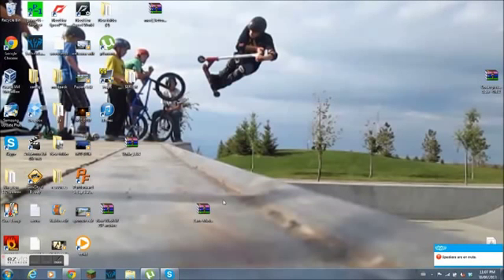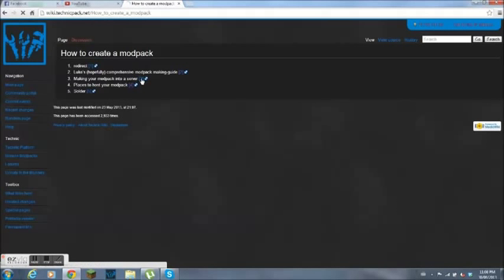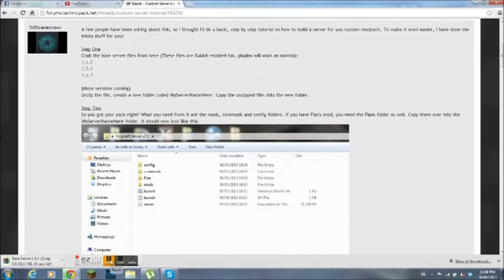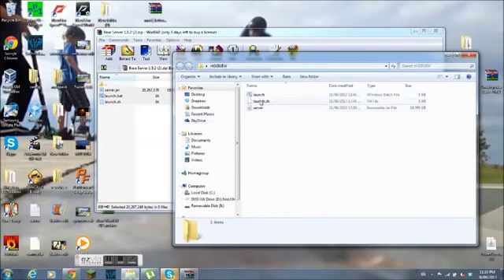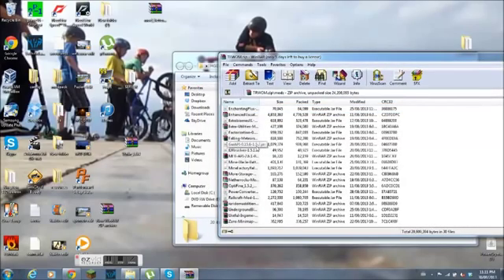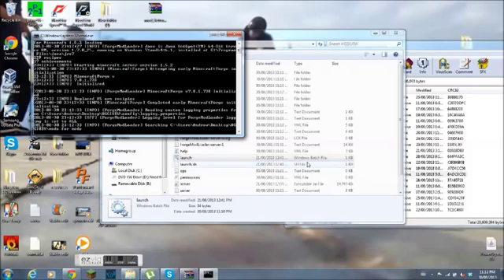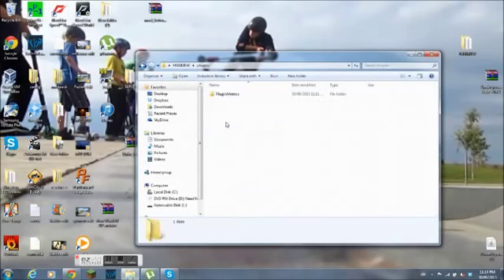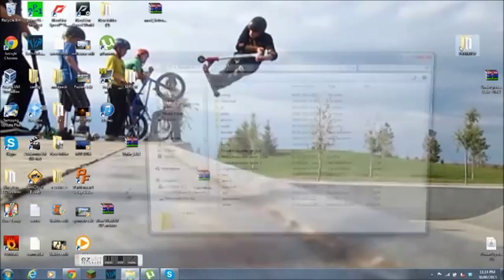How To Make A Server For Custom Mod Pack 1 5 2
download the server for the version of you mod pack
make sure you put you mods that will work with the server